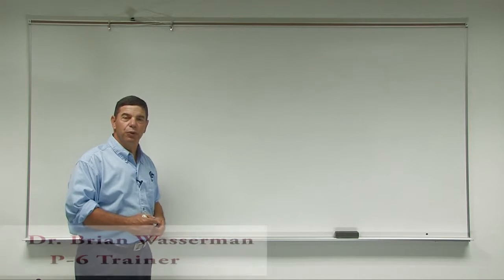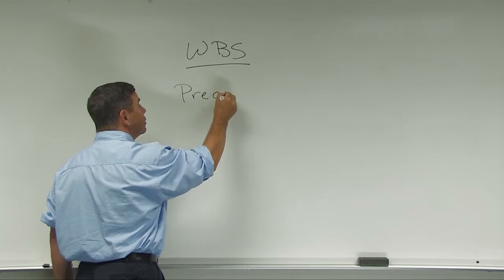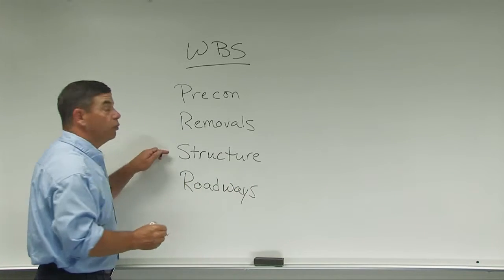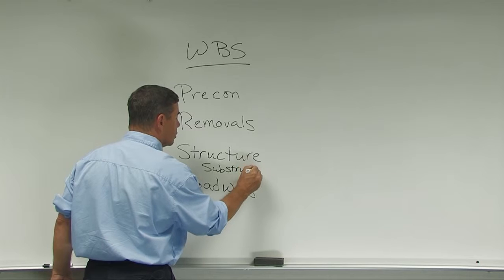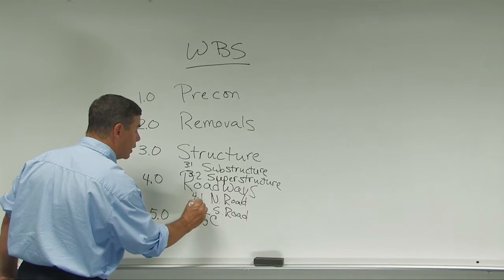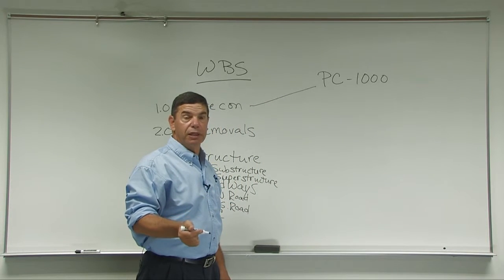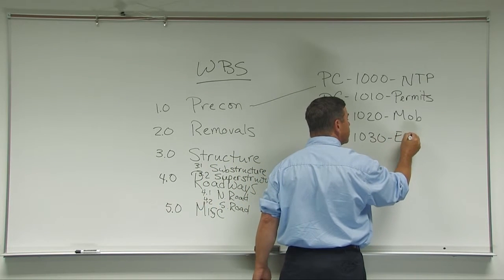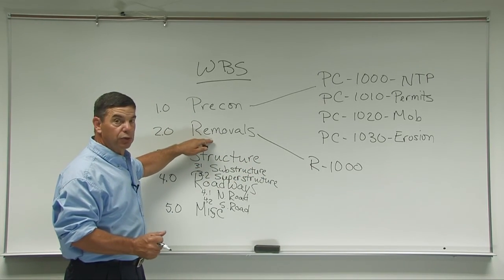2 WBS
Level A